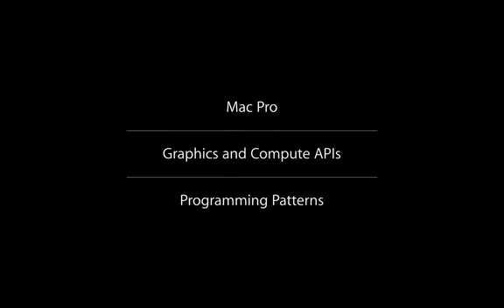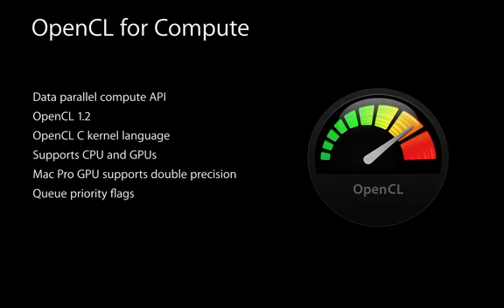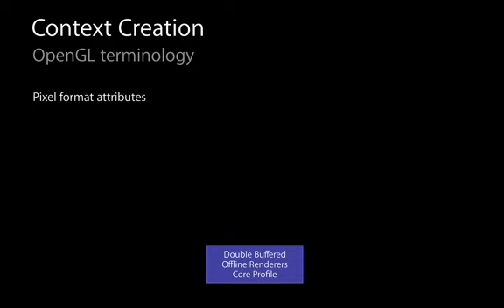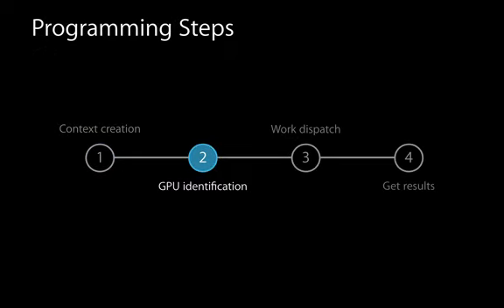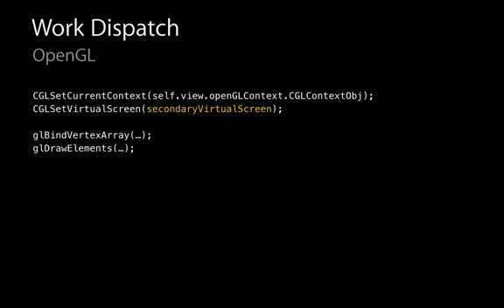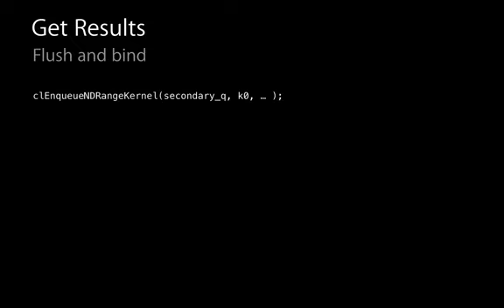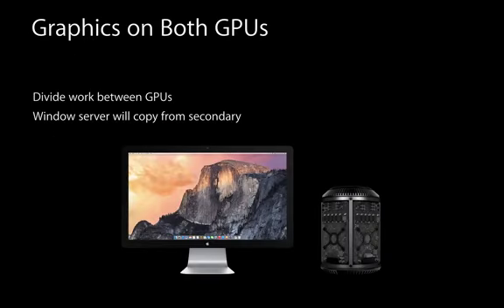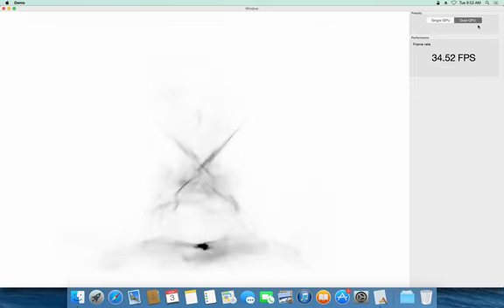601 sd harnessing the power of the mac pro with opengl and opencl